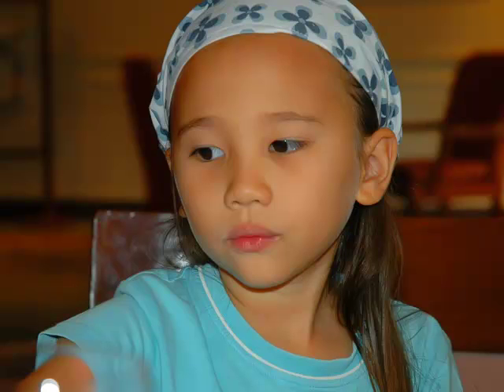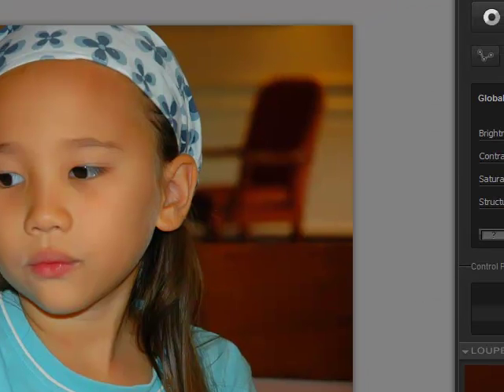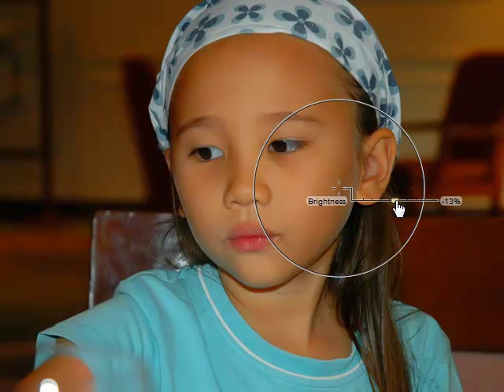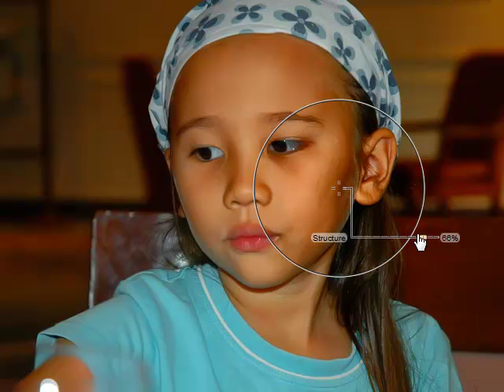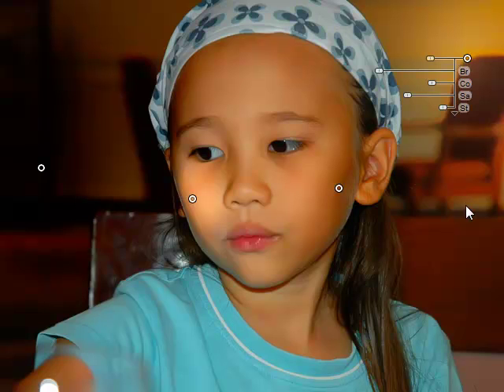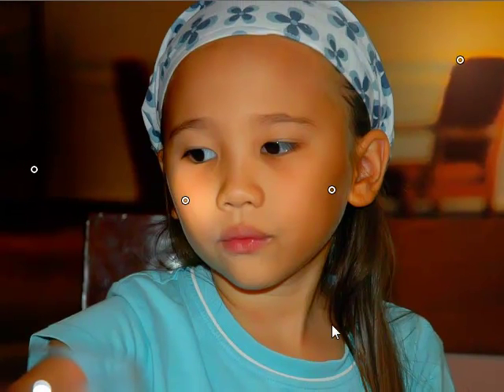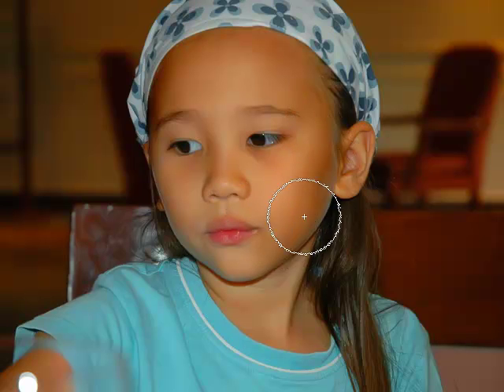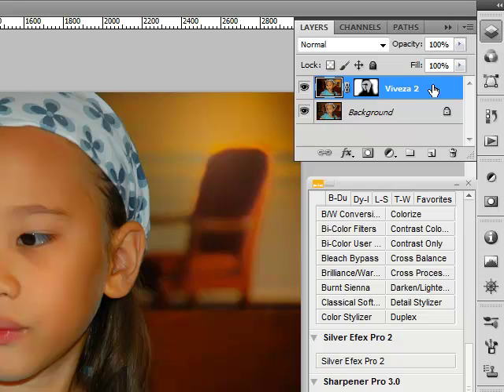Nik Software: Vivesa 2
Man, am I in love with this program. It is just a really excellent way to make very selective adjustments to images with Brightness, Saturation, Contrast, and Structure. Does an excellent job on its own, but the beauty of it is that if you click Brush at the bottom, you pop back into Photoshop and paint with a Brush to bring in the effect exactly as you like, and find the effect not only on its own layer, but with a layer mask! Really really good this one. My highest recommendation.